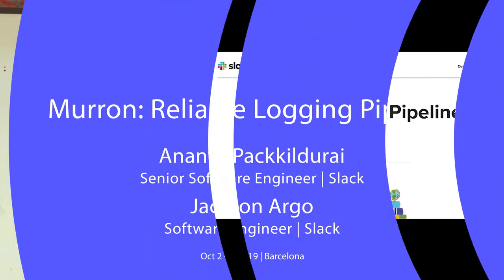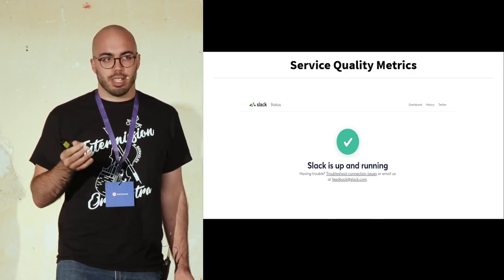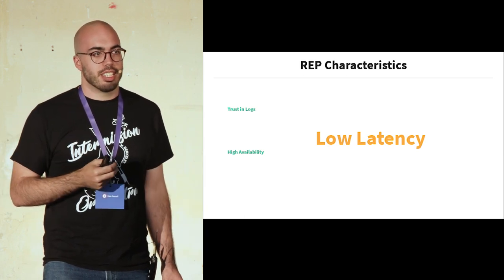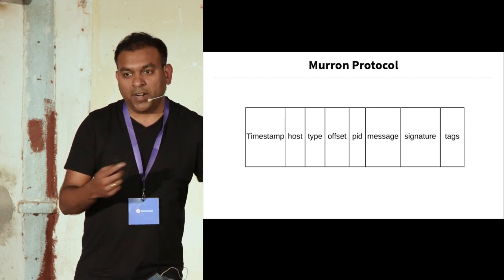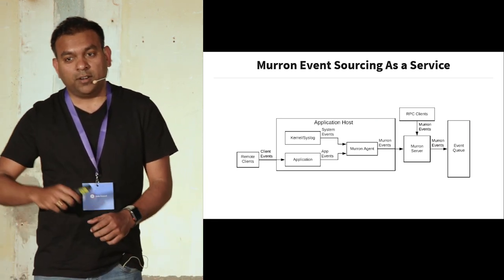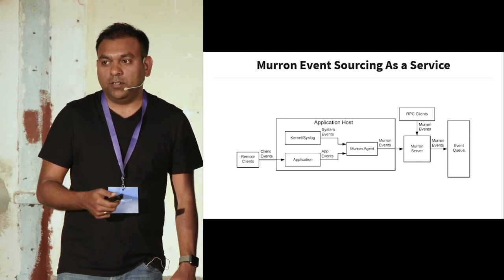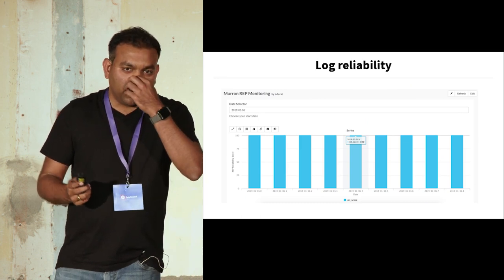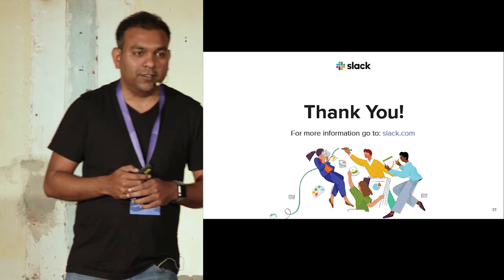Murron: Reliable Logging Pipeline | Slack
Slack is a communication and collaboration platform for teams. Our millions of users spend more than 10 hours connected to the service on a typical working day.

Logs & events are the critical components of business applications. The logs help us to understand how a system works, debug, analyze performance, and improve operational efficiency. They are the foundation of building distributed systems.

Logging infrastructure is a critical component for Slack; our logging pipeline drives customer billing, usage pattern, and performance analysis of the business-critical systems.

This talk walks through the first-generation logging infrastructure and some of the problems we have encountered. We will then cover the second-generation logging infrastructure design, how we added reliability as a built-in feature of the systems, the overall design principles, and some of the best practices for designing scalable logging infrastructure.

Ananth Packkildurai works as a software engineer at Slack managing observability infrastructures such as Murron, Kafka, Elasticsearch and Prometheus. He is passionate about all things related to ethical data management and building distributed systems.

Jackson Argo works as a Software engineer at Slack and is the author of the Murron platform. He works alongside Ananth Packkildurai to manage Slack's visibility infrastructure. He is passionate about making music.